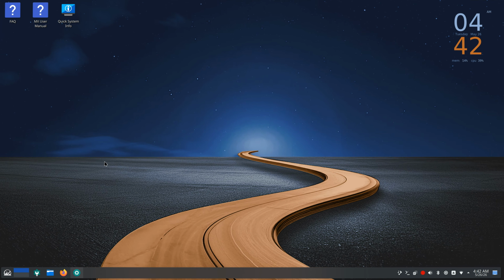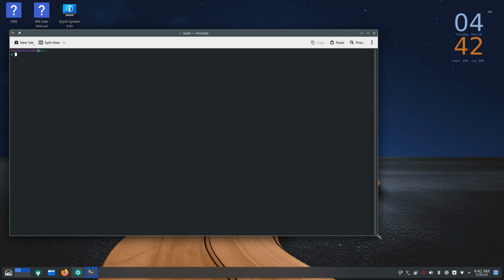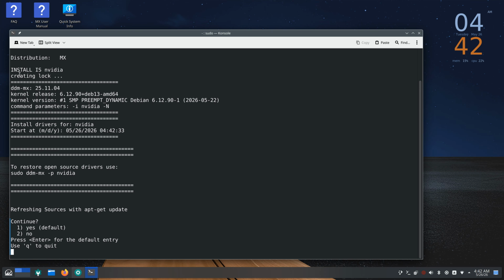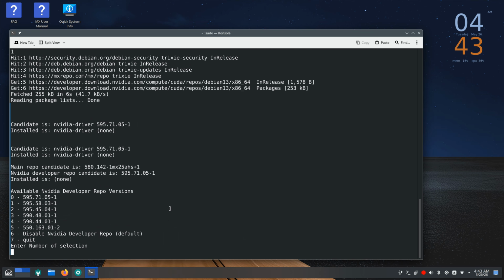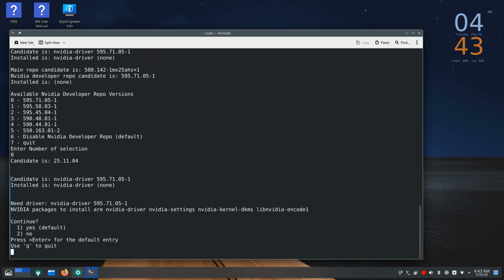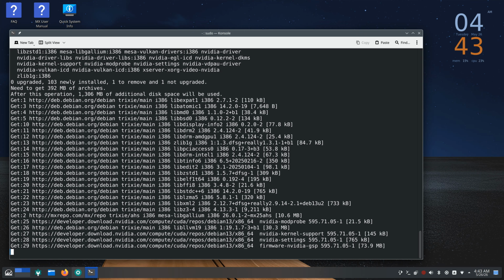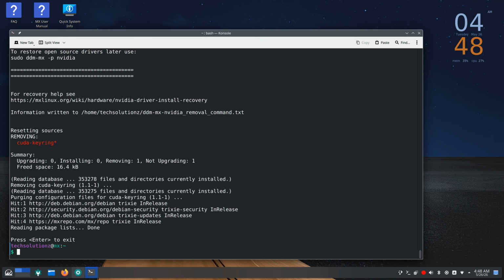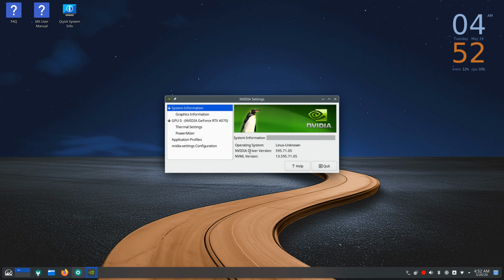MX Linux 25.2 "Infinity" How to Install NVIDIA Drivers on MX Linux based on Debian 13.5 Trixie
Learn how to install NVIDIA drivers on MX Linux 25.2 using the new official MX Linux method. In this step-by-step tutorial, we install the latest NVIDIA GPU drivers directly from the NVIDIA Developer Repository using MX tools. Perfect for gaming, Blender, CUDA, DaVinci Resolve, AI workloads, and better Linux graphics performance.

Installation Command Used in This Video:

sudo ddm-mx -i nvidia -N

This MX Linux 25.2 guide covers NVIDIA driver setup, GPU detection, driver version selection, Secure Boot notes, reboot process, and post-install verification. Works great for modern NVIDIA graphics cards on Debian-based Linux systems.

If you want smoother gaming, improved GPU acceleration, better Wayland support, and official NVIDIA drivers on Linux, this tutorial keeps everything simple and beginner friendly.